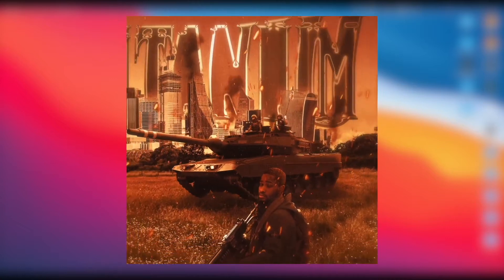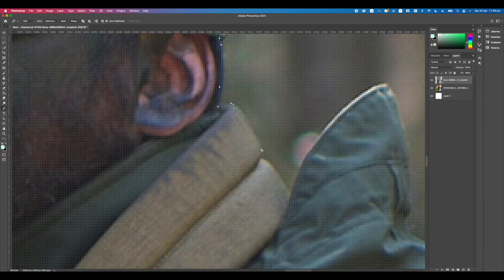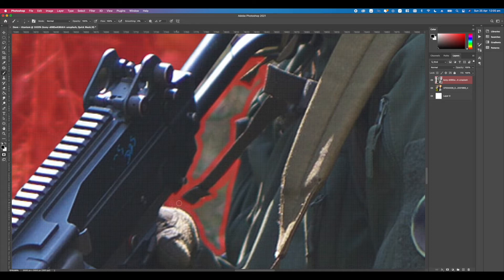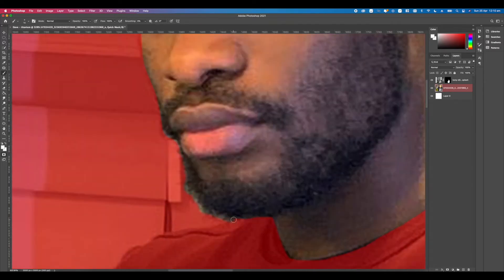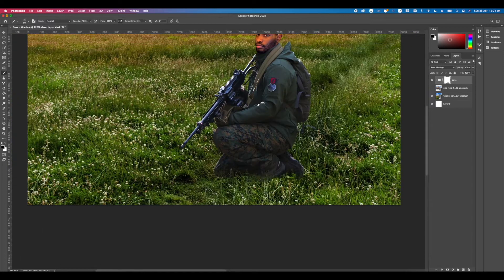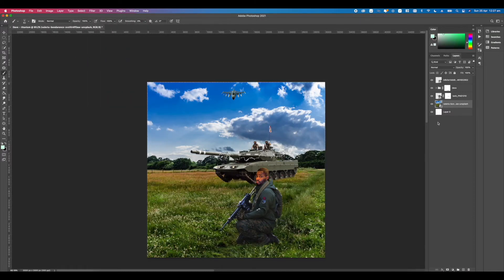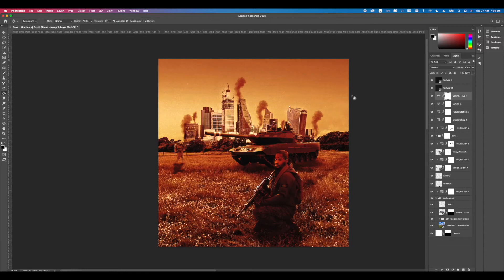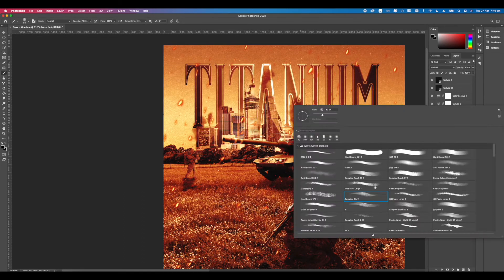HOW TO MAKE COVER ART - MAKING A VIRAL COVER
Todays video is about the basic understand of making a good cover and making it stand out. This video is just breaking down the steps and principles I take when I make covers for client and projects for my Instagram. Cover should be a reflection of the song or album and understating that is key factor to making your work Stand out and find new clients.

Asset packs